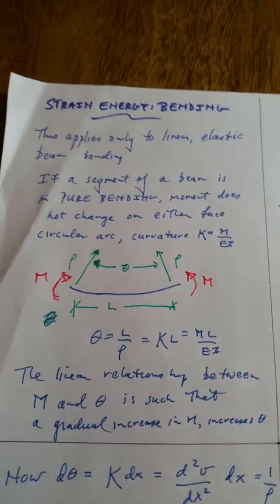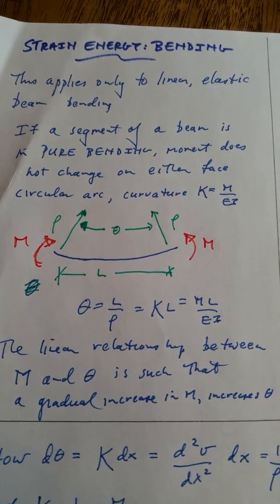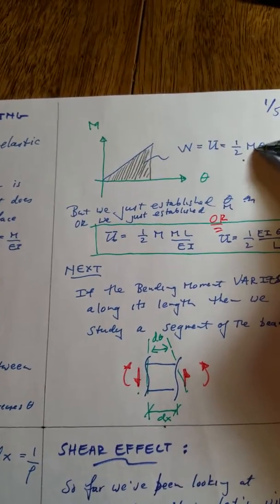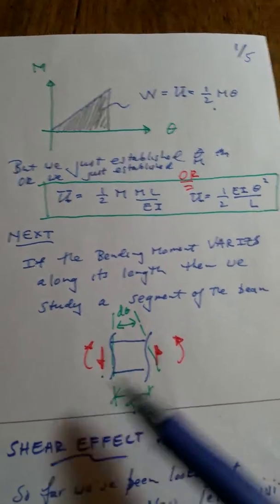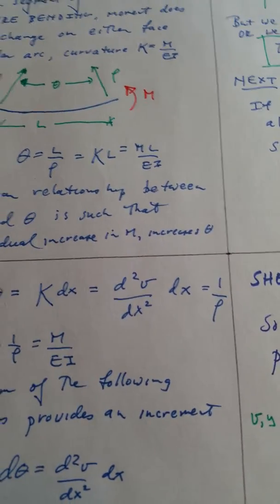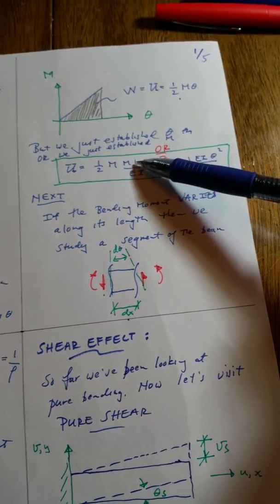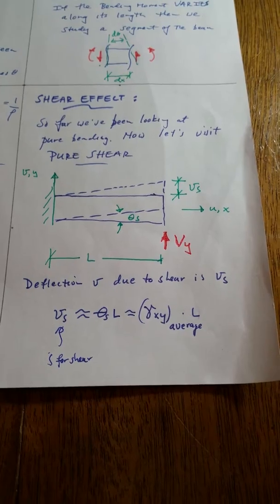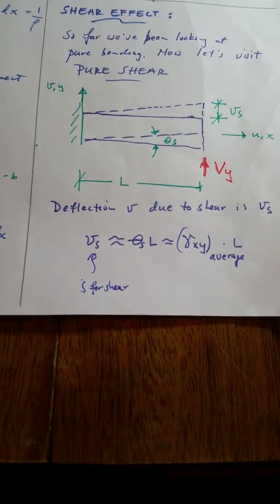Lesson 7 part1